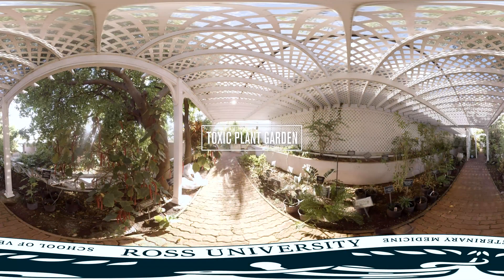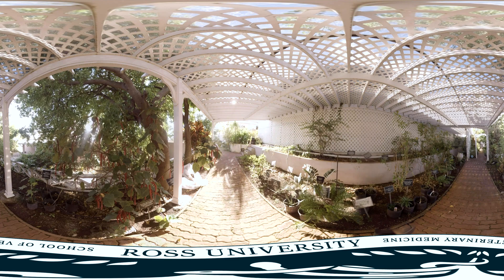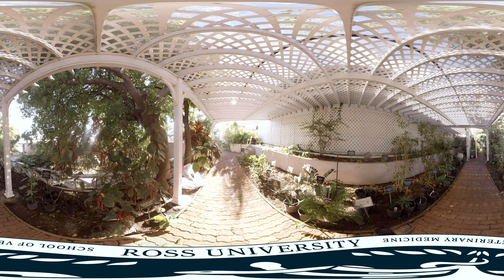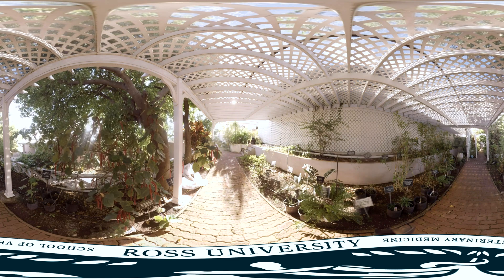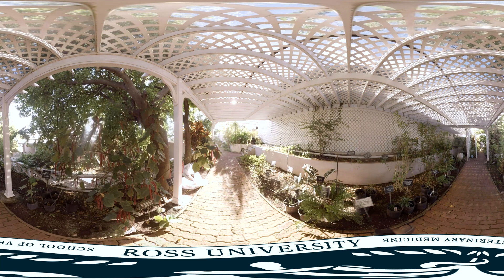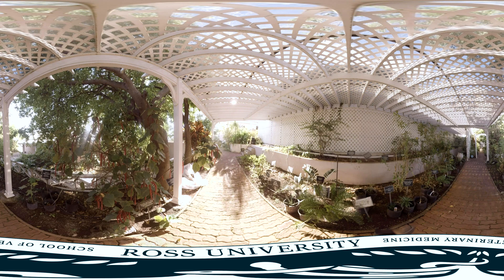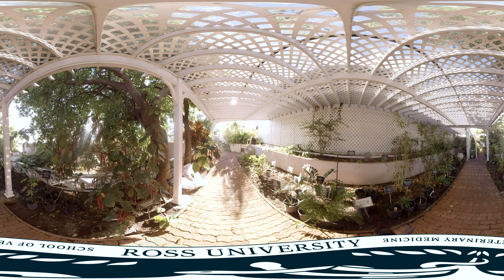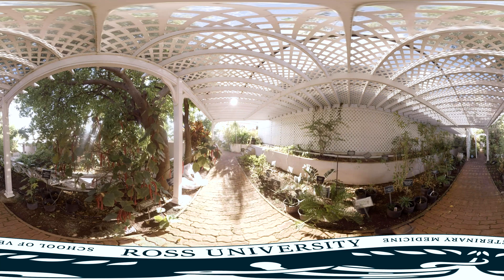Ross Vet Toxic Plant Garden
The Toxic Plant Garden at Ross Vet was created years ago by Ross Vet faculty as a unique hands-on resource. Here, a wide variety of plants that are poisonous to animals and commonly kept as houseplants are grown. Students experience the garden as an integral part of their 5th semester Veterinary Toxicology course. The garden is designed to support the learning of the course material by making these unique, real-live specimens available to you- learn to identify the plants—reviewing plant names and appearances, toxic principles, effects, and treatment. The tropical climate and rich volcanic soil on St. Kitts make the island an optimal site for the cultivation of a variety of plants and shrubs. Live plants, germinating seeds, and bulbs have all been imported to create this innovative educational resource. Seeds and plants are brought to the garden from the U.S. several times each year to ensure students have access to plants that thrive in the climate on campus, as well as those from other climates in North America. The Integrative Veterinary Medicine Club on campus is also involved with the garden. Students in this club discuss toxic plants as well as those that have medicinal properties. The Toxic Plant garden is also a resource beyond graduation. Practicing veterinarians frequent the garden’s website—which describes around 160 plant species—using it to identify plants brought in by clients for treatment in clinical toxicology cases.